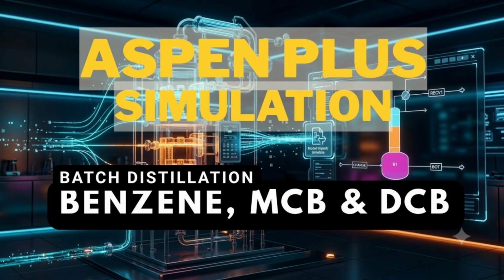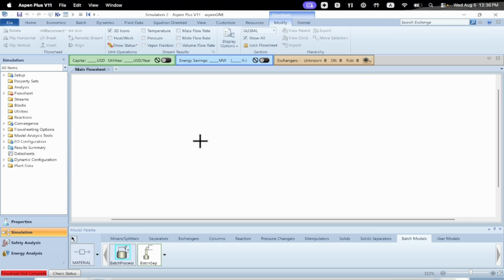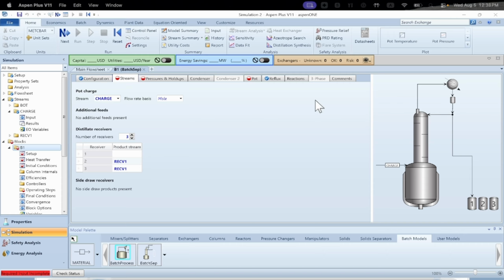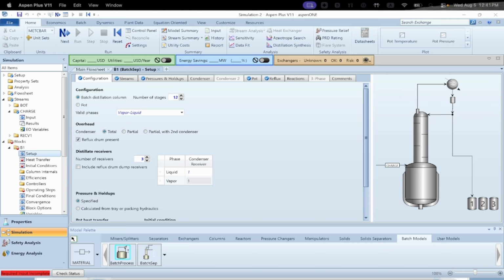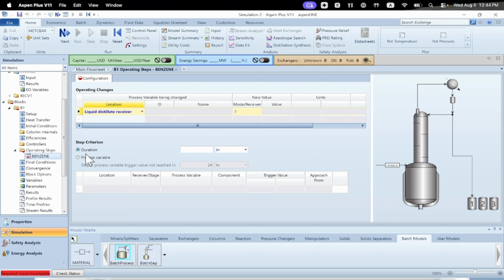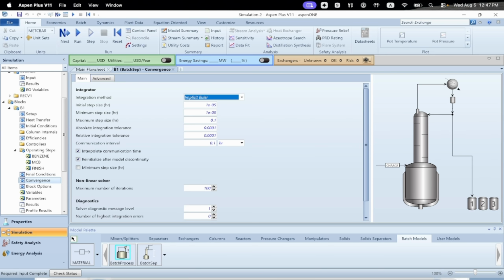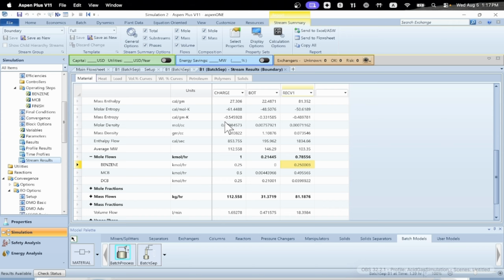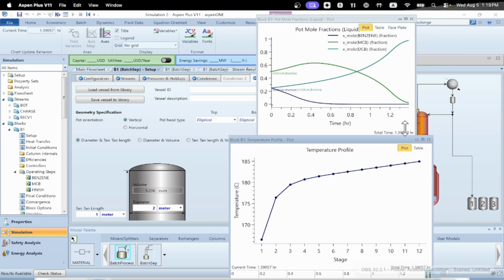Batch Distillation in Aspen Plus Using ACM imported model – Step by Step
🔬 Master ACM-to-Aspen Plus integration! Import a custom Batch Distillation model
& simulate Benzene, Chlorobenzene & o-Dichlorobenzene separation — step by step.

In this tutorial, you'll learn exactly how to export a custom-built Batch
Distillation submodel from Aspen Custom Modeler (ACM) and seamlessly integrate
it into an Aspen Plus flowsheet for full process simulation. We walk through
the complete workflow — from ACM model configuration and submodel export, to
Aspen Plus block setup, property method selection, and analyzing the ternary
separation behavior of Benzene, Chlorobenzene, and o-Dichlorobenzene. Whether
you're a process design engineer, graduate researcher, or chemical engineering
student, this video bridges the gap between custom modeling and industrial
simulation software.

and chemical engineering content every week!